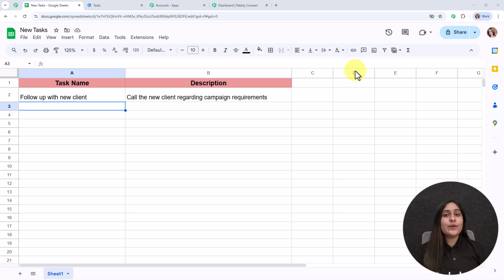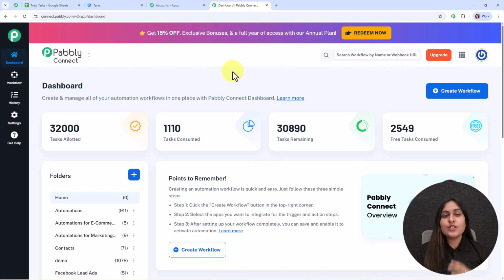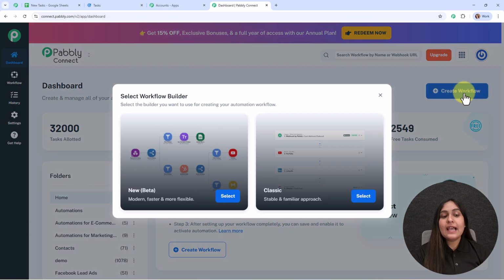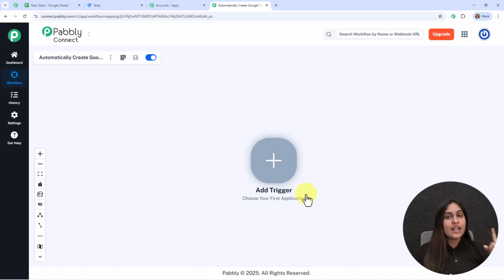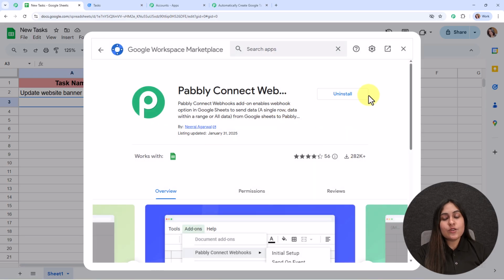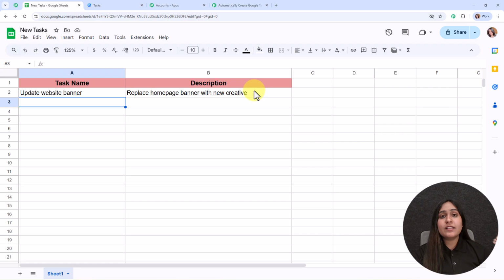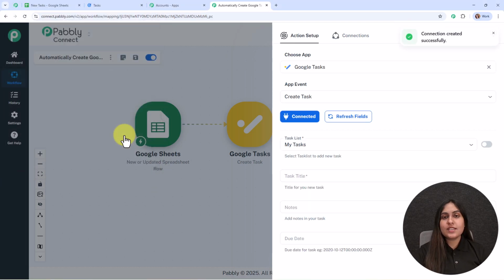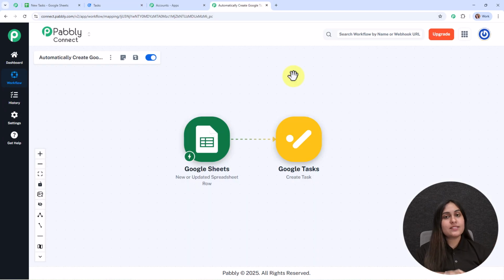How to Automatically Create Google Tasks from Google Sheets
In this video, you'll learn how to automatically create Google Tasks from Google Sheets to streamline your workflow. We'll walk you through utilizing Google Sheets for data organization and Google Tasks for task management. Pabbly Connect simplifies this process by automating the transfer of information, so you can focus on productivity without the hassle of manual entry. This setup enhances your efficiency and helps you stay organized effortlessly.

Use Case:-
I use Google Sheets to track all my tasks, deadlines, and small work updates throughout the day. Earlier, I had to manually convert each row into a Google Task, which took time and often caused me to forget or miss important items.
Now, I’ve automated the process. Whenever I add a new row in my Google Sheets — with the task name, due date, and priority — it automatically creates a Google Task for me. I can organize everything inside Google Tasks without entering anything manually.
This helps me stay on top of deadlines, manage my daily to-dos easily, and keep my workflow organized without copying tasks one by one.

Benefits of Pabbly Connect:

1. Automation: Save time, money, and resources by automating tasks.

2. Integration: Connect various web services to create efficient workflows.

3. Security: Enjoy industry-standard security for your data.

4. Scalability: Easily add new applications and services to your workflow.

5. Cost-effective: Choose from plans suitable for different business sizes, with no charges for internal tasks.